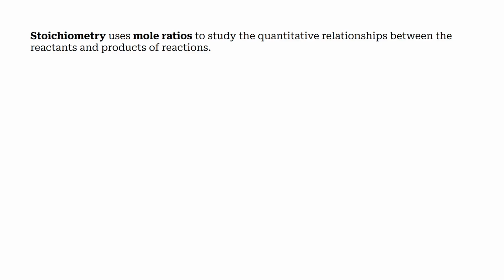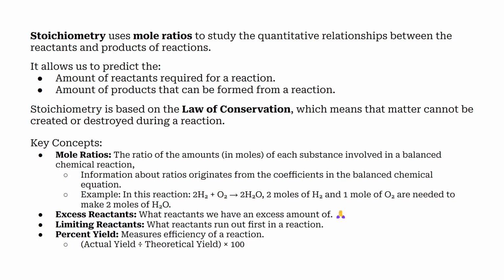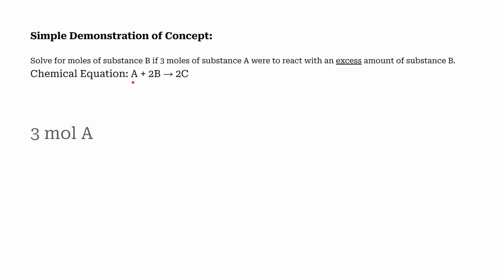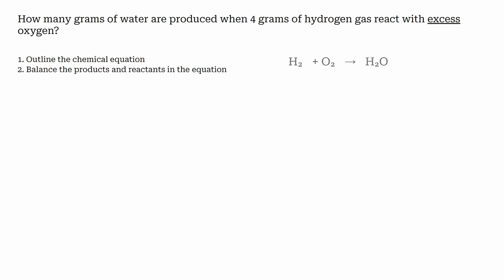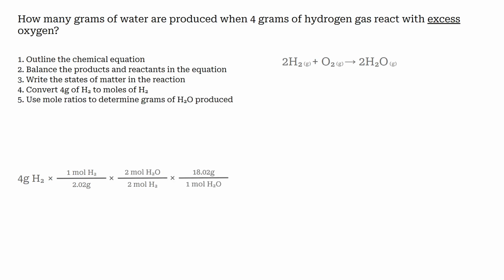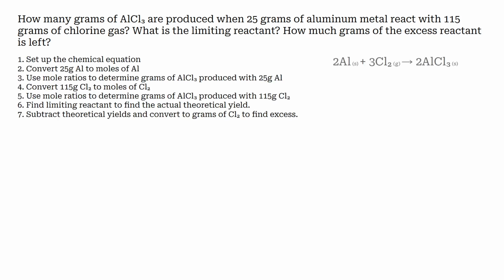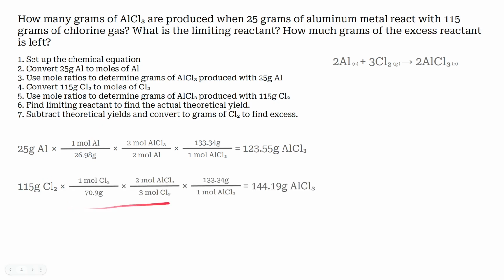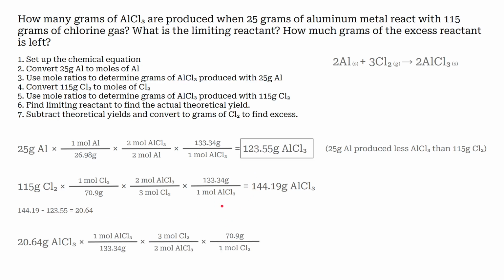Stoichiometry Tutorial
Topic: Stoichiometry
This tutorial will teach you how to perform basic stoichiometry in Chemistry. You will also learn concepts such as mole ratios, excess reactants, and limiting reactants.

Welcome to ChemIgnite! Dive into the fascinating world of science with our engaging lessons and interactive tutorials. Ignite your passion for chemistry and master the subject one discovery at a time. Our goal is to make learning science exciting and accessible for all school students. Join us on a journey of exploration and knowledge!

Subject: General Chemistry/AP Chemistry